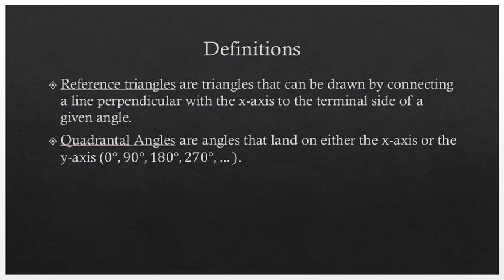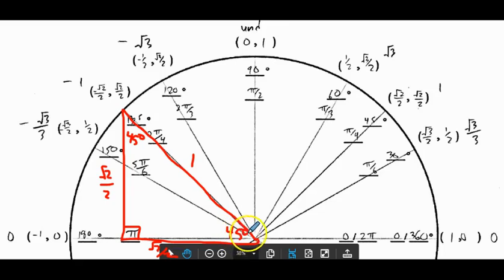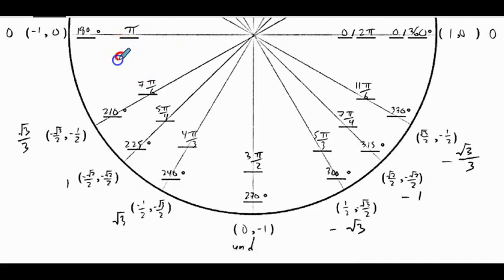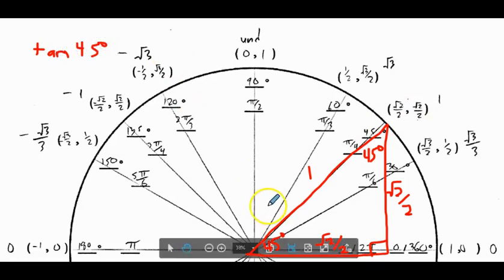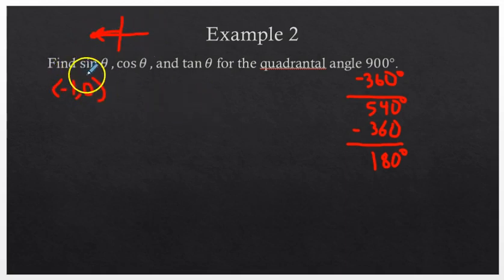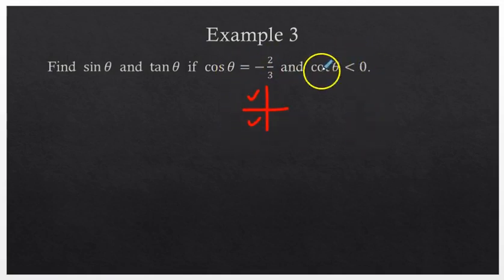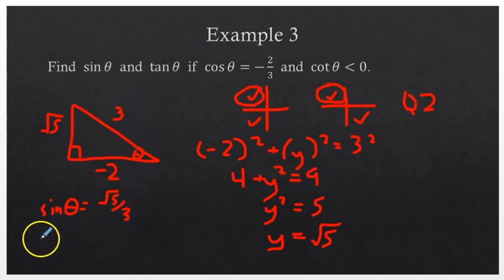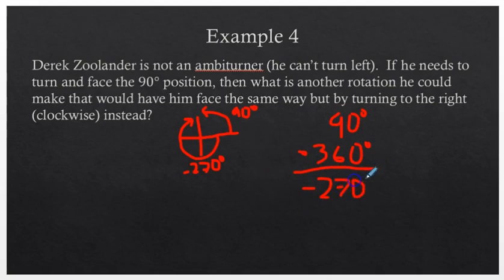4.3.2 Using Reference Triangles